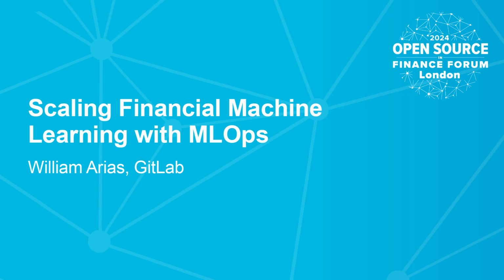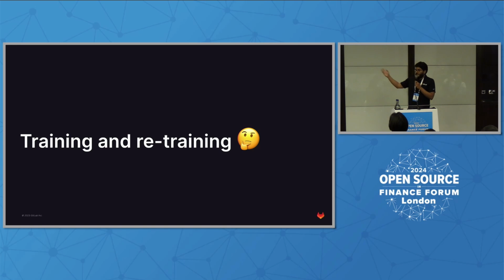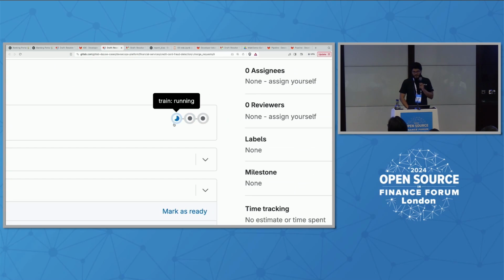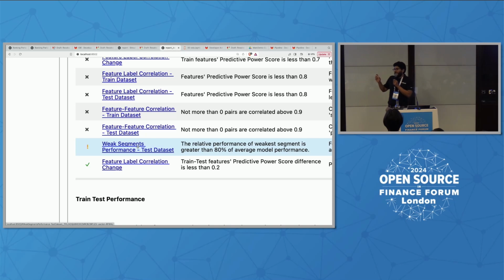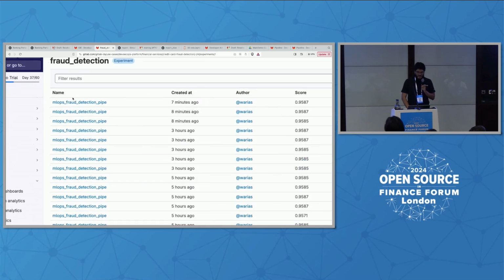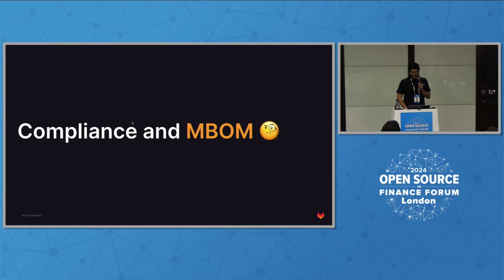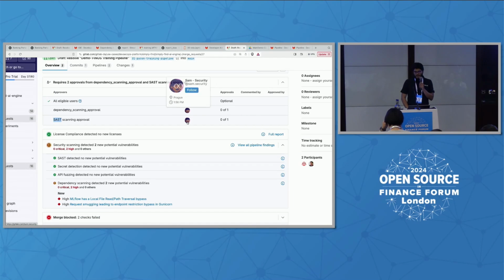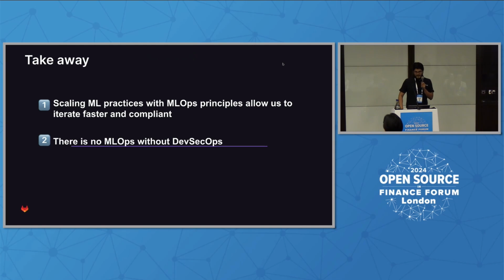Scaling Financial Machine Learning with MLOps - William Arias, GitLab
Open Source In Finance Forum 2024 - London
Presented by William Arias, GitLab

Title: Scaling Financial Machine Learning with MLOps
Abstract: To successfully extract value from data, firms need to make sure they not only have the right financial domain knowledge, the right quantity, and quality of financial data but also a reliable data infrastructure and ML-oriented pipelines orchestrated by MLOps. With a proper MLOps strategy, domain knowledge teams can collaborate closely, properly test models, quickly respond to new data sources, and train and re-train ML models at scale while remaining compliant.